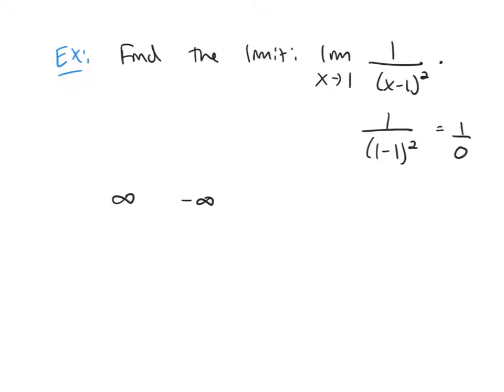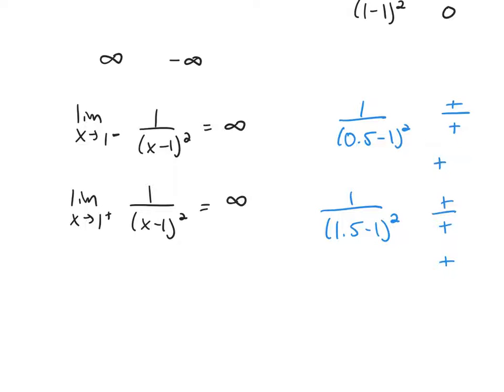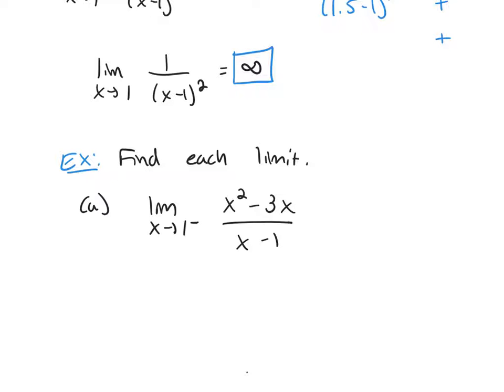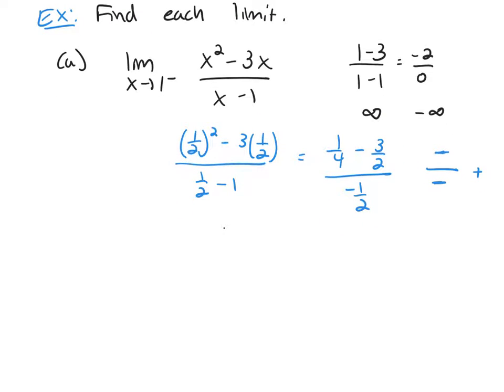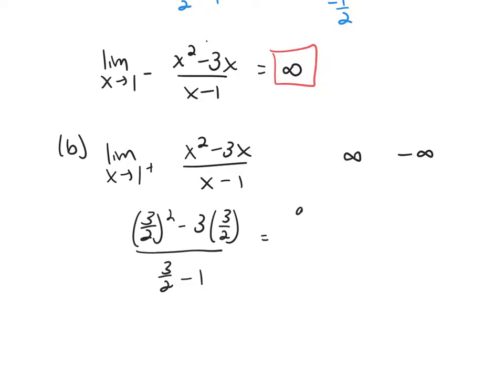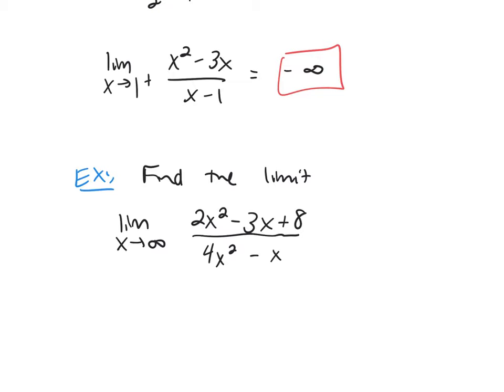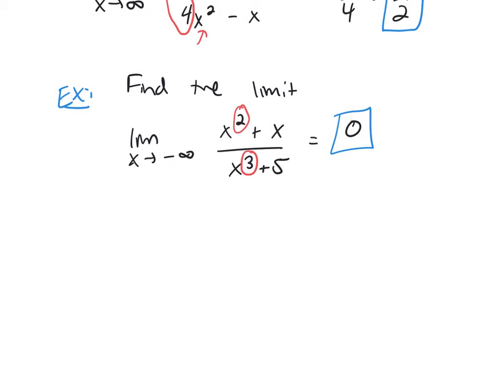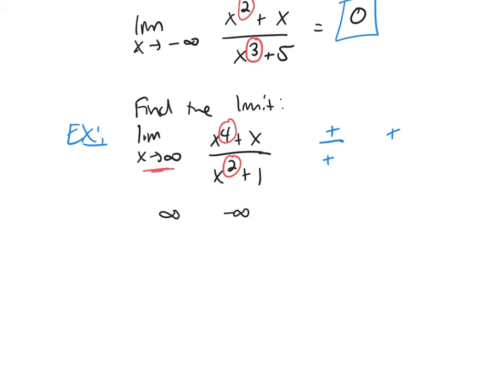Limits Review Part 2